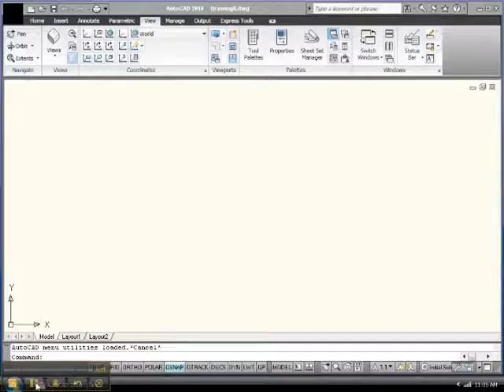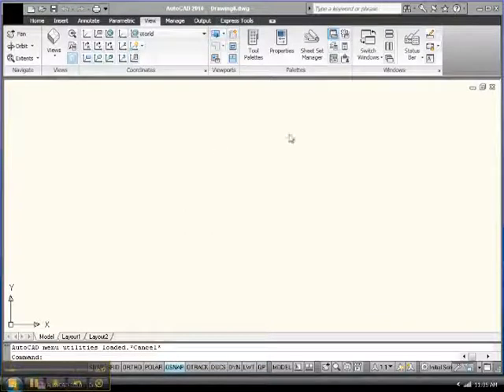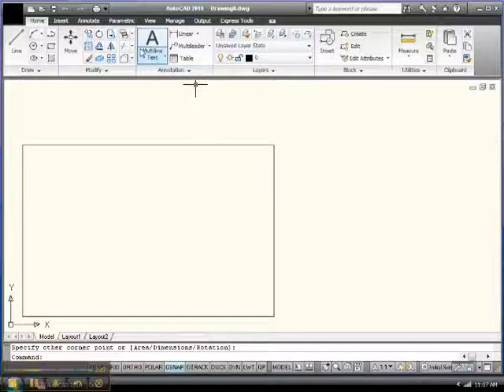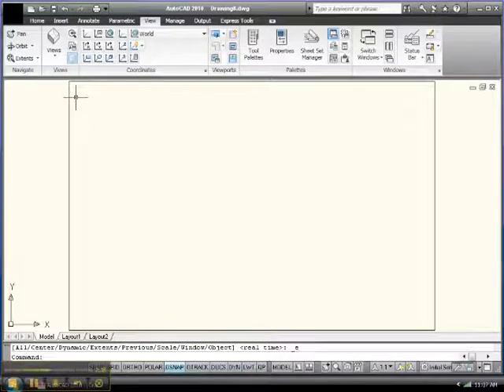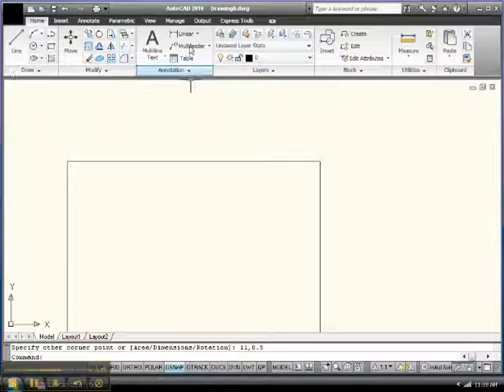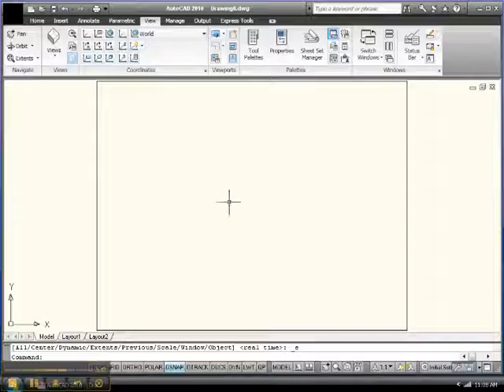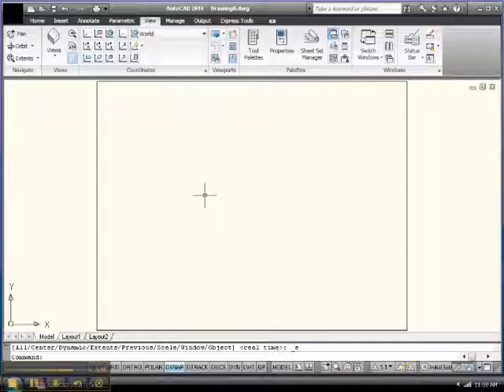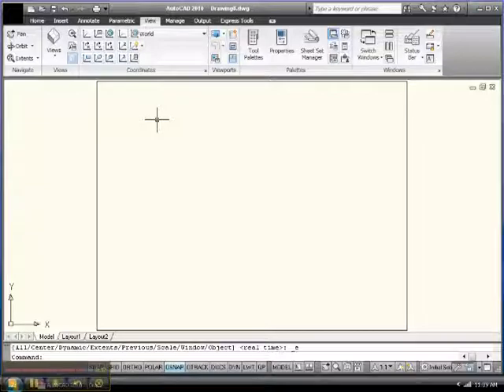Lesson 10 Drawing Limits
This video shows the Lesson 10 Drawing Limits tutorial